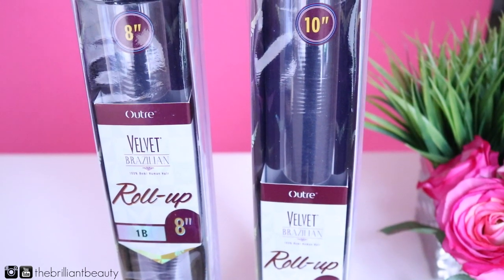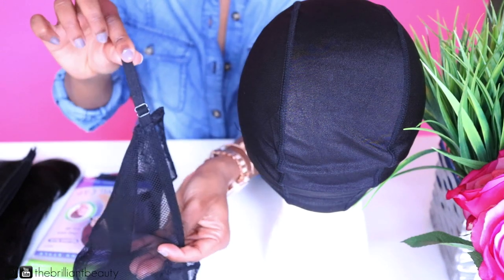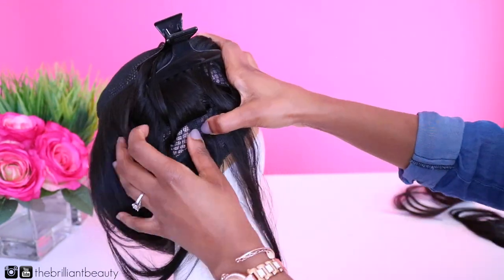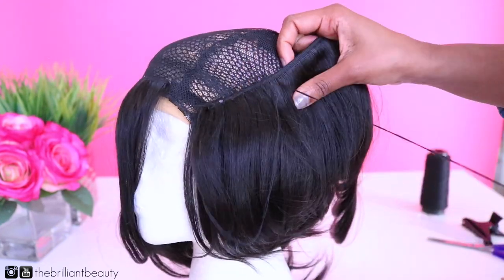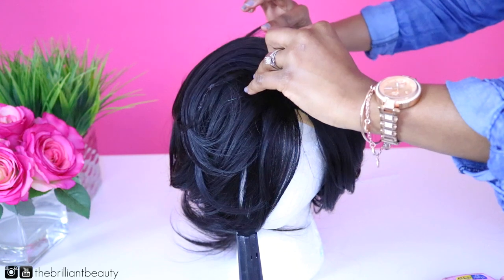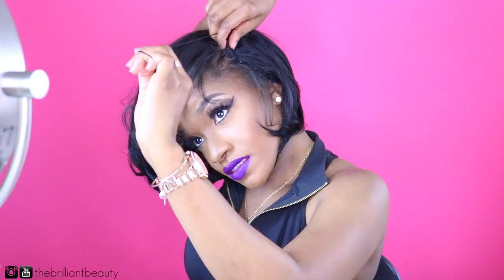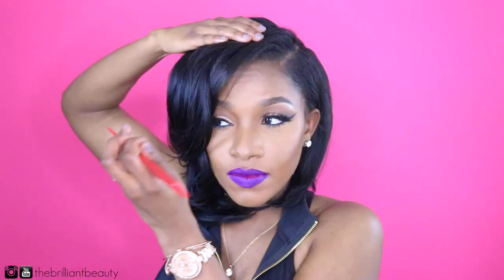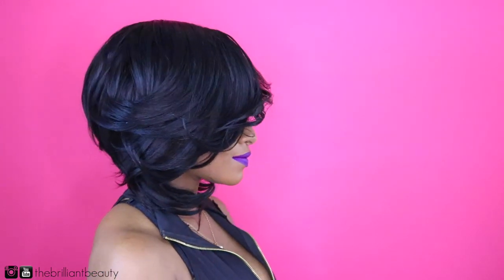How to: Layered Bob - NO CUTTING! ft. Outre Velvet Brazilian Roll-Up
Are you bad at cutting hair or have no experience? Here's how to make a NO-CUT, layered bob without the hassle or pressure! I'm using Outre Velvet Brazilian Roll-up for this style.

I'm Jodi, and I share my creative ideas through TheBrilliantBeauty by uploading hair tutorials, makeup looks, and fashion videos. My hope is to inspire you to try something new and be confident in the process.

In this video, I show how to create a voluminous, layered bob style without needing to cut the hair. I demonstrate how to use placement to achieve the same look. I have a few bob cutting tutorials already, but a lot of you have difficulty making the hair even or creating a feather effect. If you're not a hair professional, this video is the perfect solution for you!

// HAIR INFO //
Outre Velvet Brazilian Roll-up
100% Remi human hair
1 full 8" pack (10 pieces)
1/4 10" pack (each pack includes 9 pieces)
*Available at online & in-store beauty supplies

Jo Cohen & Sex Whales - We Are
Electro-Light - The Ways (feat. Aloma Steele)